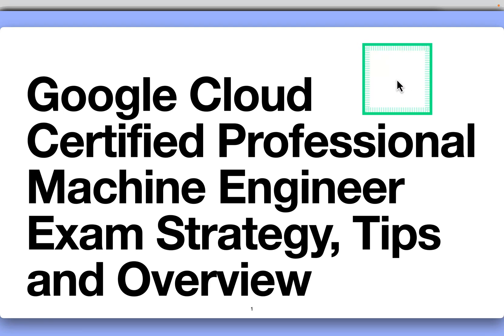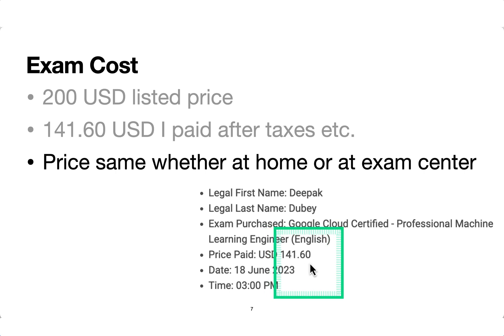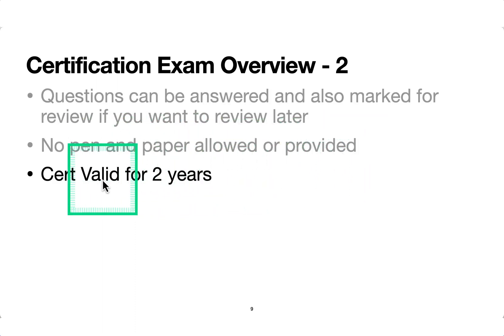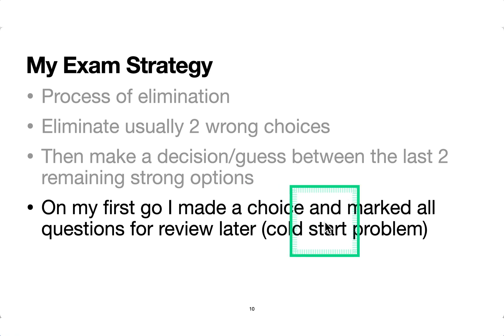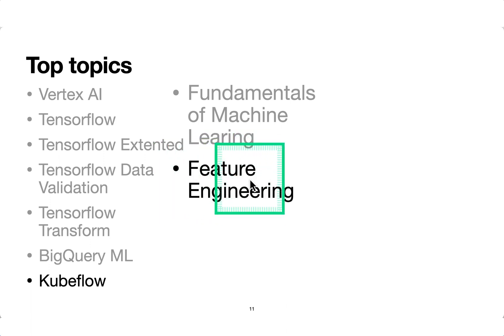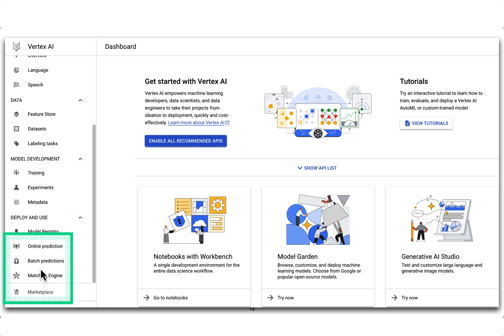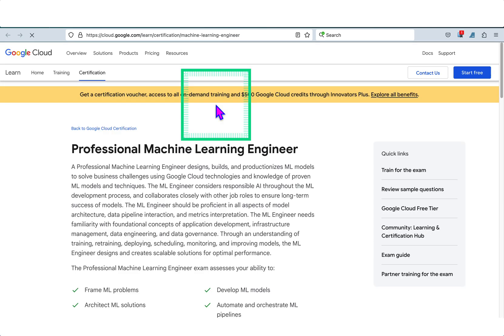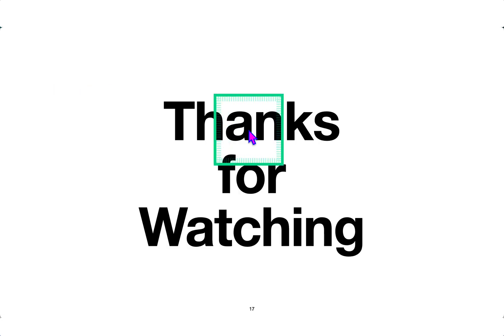Google Professional Machine Learning Engineer Exam Overview Tips Strategy - Udemy Course - V1